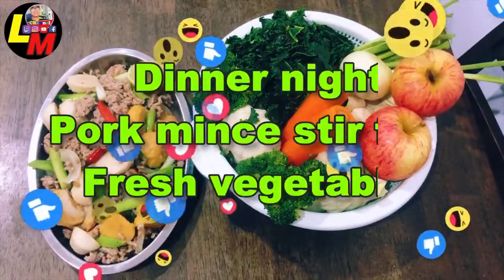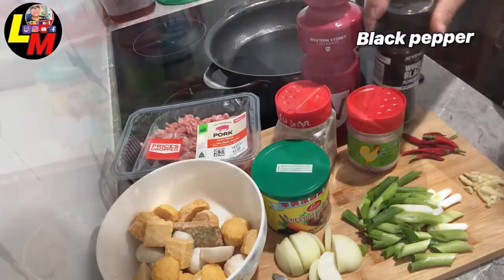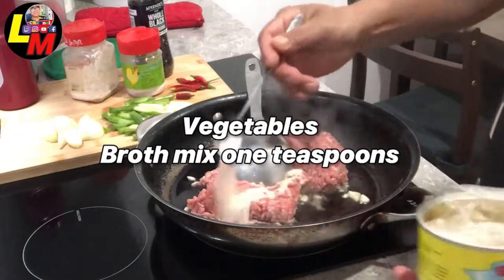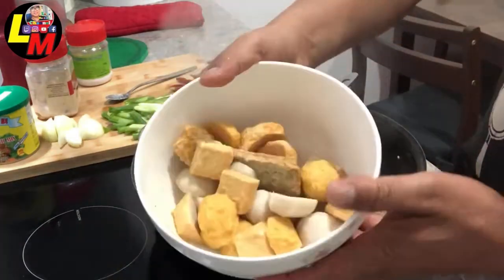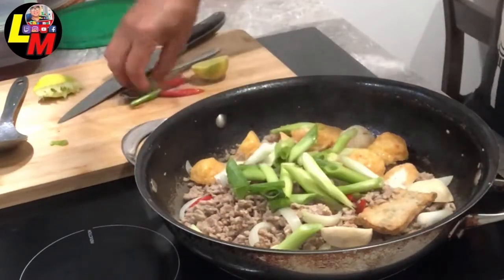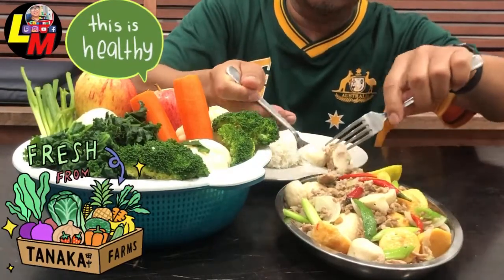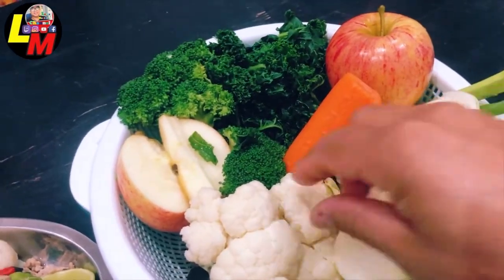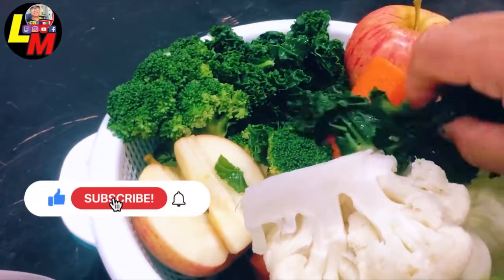Pork mince combine sea foods meatballs stir fried and fresh veggies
The Recipe for dinner night is below detail.
1-Pork mince 400 g
2-sea foods meatballs mix
3-vegetables broth mix 1 teaspoon
4-salt half teaspoon
5-Sugar two teaspoon
6-Garlic
7-cooking oil
8-black pepper
The fresh vegetables I have is :
1-Broccolli
2-Kale leaves
3-Carrots
4-onion
6-apple
7-cabbages
please watching the video show how to make it.

Welcome everyone!

Lucky Moniroth YouTube Channel,
I do Created this YouTube Channel, because my purpose is would like to share my  experience to everyone.  My purpose to share telling below is
1-Share about Cooking and the Recipe, I have to used for cooking.
2-Share about travelling for foods anywhere as we can.
3-Reading books in Khmer/Cambodian Language.
4-Share the experiences about how to using Computer and smartphone, make video speak in Khmer language.

សួស្តីអ្នកទាំងអស់គ្នា
ក្នុងនាមខ្ញុំបាទជាអ្នកកាន់ឆានែលយូធូប  ដែលមានឈ្មោះលើផ្ទៃកញ្ចក់នេះស្រាប់ ខ្ញុំសូមរៀបរាប់អំពីបំណងដែលខ្ញុំបង្កើតឆានែលយូធូបនេះឡើង ព្រោះចង់ធ្វើការចែករំលែកបទពិសោធន៏ផ្សេងៗ ដូចមានណែនាំខាងក្រោមនេះសា្រប់​ :

១-ផ្នែកចំអិនអារហារ (បង្ហាញនូវគ្រឿផ្សំនៃមុខម្ហូបនិមួយៗផងដែរ)
​​​​សូមបញ្ជាក់ផងដែរ គ្រប់មុខដែលខ្ញុំធ្វើ ដូចអ្នកទាំងអស់គ្នាបានទស្សនាខ្លះៗមកហើយដែរ​
ភាគច្រើនម្ហូបបែបខ្មែរ ​ម្ហូបបែបចិនម្ហូប បែបអុឺរ៉ុប និង​​​ ម្ហូបបែបកូនកាត់ ហើយគ្រប់មុខម្ហូប
ភាគច្រើនប្រើគ្រឿងផ្សំបែបគ្រួសារនិយម គឺ មិនសូវប្រើប្រហុកឬបីចេងប៉ុន្មាននោះទេ
ហើយក៏មិនមែនថា មិនទទួលទានប្រហុកបីចេងនោះដែរ តែប្រើទៅតាមពេលវេលា និង មុខម្ហូបដែលគួរប្រើ ​ហើយវីដេអូនិមួយៗ មើទៅគឺសាមញ័បំផុត និង ងាយស្រួលសំរាប់អ្នកទាំងអស់គ្នាធ្វើតាមឆាប់បានទទួលទាំន ។
ដូច្នេះ បើការសំដែងបង្ហាញរបស់ខ្ញុំ មានកំហុសខុសឆ្គងត្រង់ចំណុចណានោះ សូមអ្នកទាំងអស់មេត្តាអាធ្យាស្រ័យផង ។
អ្នកទាំងអស់គ្នាអាច ខមិន ផ្តល់ជាយោបល់ ខ្ញុំនិងធ្វើការកែសំរួលកំហុសឆ្គងទាំងនោះ ។

២-ដំណើរកំសាន្តនិងស្វែងរកម្ហូបទទួលទាន តាមភោជនីដ្ឋានផ្សេងៗ ដូចជា
ទីកំសាន្តប្លែកៗ ដែលនៅឆ្ងាយពីតំបន់រស់នៅ តាមមាត់សមុទ្រ ព្រៃភ្នំ ទីសួនលំហែកាយ
លំហាត់ប្រាណ នាប្រទេសអូស្រ្តាលី ក៏ដូចជាទីប្រជុំជនក្រុងនានាផងដែរ ។
ជាពិសេសទៀតនោះ គឺរុករកនៅភោជនីដ្ឋាន បែបអាសុីដែលមានម្ហូបឆ្ងាញ់ យកមកចែករំលែកអ្នកទាំងអស់គ្នា បានទស្សនាយល់ដឹងផងដែរ ។

៣-ចែករំលែកនូវការអានសៀវភៅ និងអត្ថបទល្អៗ ដែលជាចំណីអារម្មណ៏ដែលយើងមិនអាចភ្លេចបាន ដូច្នេះពេលដែលទំនេរ ខ្ញុំក៏អានសៀវភៅ និង ៊ស្វែងរកនូវអត្ថបទផ្សេងៗ បែបចំណីអាហារ
និងសុខភាព ព្រមទាំងមានធ្វើជាឃ្លីប ទុកគ្រាន់ទស្សានាខ្លួនឯងផង និងចែករំលែកជាចំណេះដឹងទូលទៅផង និងនាំយកមកនូវអំពីអត្ថប្រយោជន៏ មុខរុក្ខជាតិបន្លែផ្លែឈើ មកអានបង្កើតជាឃ្លីបវីដេអូចែកជូនអ្នកទាំងអស់គា្នបានស្តាប់យល់ដឹងដើម្បីបានជាចំណេះដឹងទូទៅដែលយើងគួរតែដឹងក្នុងជីវិតរស់នៅប្រចាំថ្ងៃ  ។

៤-ចែករំលែករបៀបប្រើប្រពន្ធ័កុំព្យូទ័រ
ដោយធ្វើជាឃ្លីប បង្ហាញអោយចេះប្រើប្រាស់កុំព្យូទ័រ និង ទូរសព្ទ័ស្មាតហ្វូន ព្រមទាំងមានបង្ហាញឲ្យចេះរបៀបកាត់តវីដេអូ ដោយបង្កើតជា ផ្លេលីស (Playlist) ងាយស្រួលអ្នកទាំងអស់ចូលទស្សនាក្នុងការរៀនសូត្រងាយៗ ដើម្បីជាចំណេះដែលគួរតែយើងត្រូវចេះ ដោយបេច្ចប្បន្ននេះទៅមុខដែលយើងមិនអាចអត់បាន ។
ចឹងខ្ញុំគិតថា អ្នកទាំងអស់គ្នា ពិតជាយល់នូវអ្វីដែលបានរាយរាប់មកនេះហើយ.
ដូច្នេះបើការសរសេររៀបរាប់នេះ មានកំហុសខុសឆ្គងត្រង់ចំណុចណាមួយ សូមជួយខមិនដើម្បីខ្ញុំធ្វើការការសំរួល និងសូមមេត្តាអធ្យាស្រ័យពីអ្នកទាំងអស់គ្នាផង ​។
ហើយដើម្បីទទួលបាននូវវីដេអូថ្មីៗ សូមអ្នកទាំងអស់គ្នាជួយសាប់ស្រ្កាយមា្នក់មួយផង រួចចុចបើករូបកណ្តឹងដាក់ទៅសញ្ញាកណ្តឹងរោរ្តិ័៏ និង ងាយស្រួលក្នុងការទទួលនូវវីដេអូថ្មីៗ ។
សូមអរគុណ